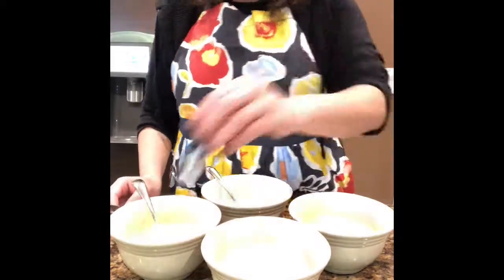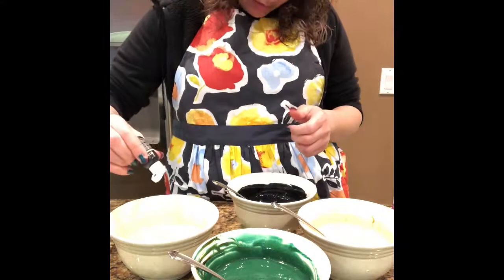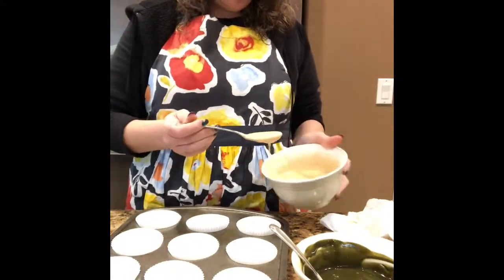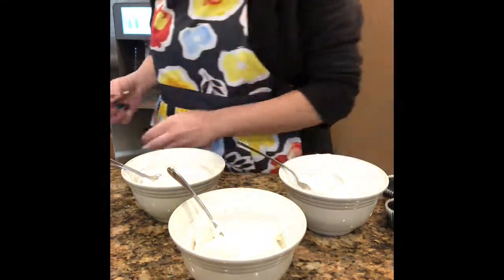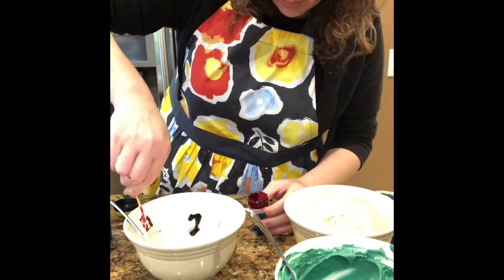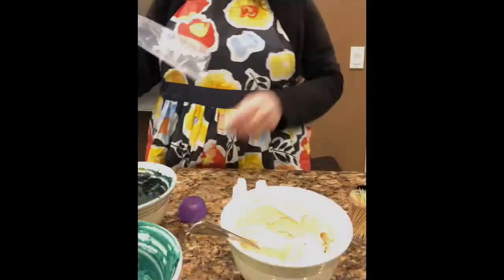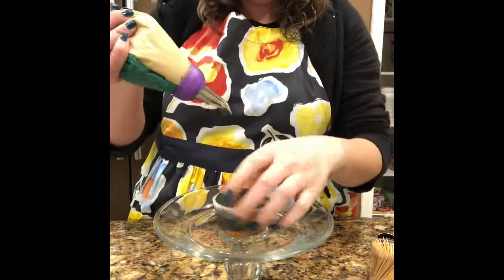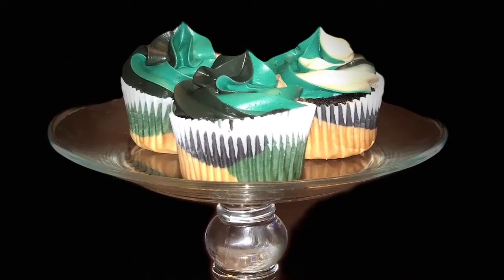Camouflage Cupcake for a Fortnite Birthday Using Wilton Swirl Tip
Here is how I make camouflage cupcakes with camouflage frosting colors for my nephews Fortnite birthday! Using the Wilton swirl tip set, makes it a lot easier!